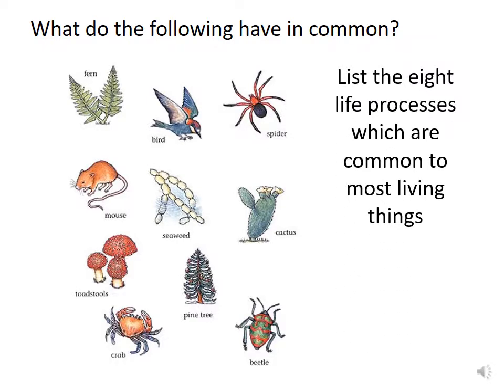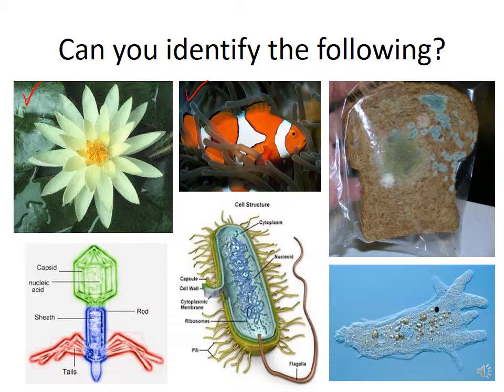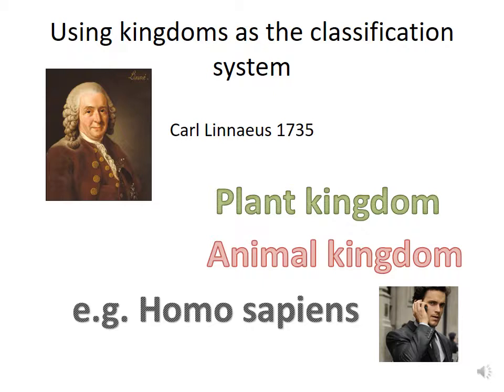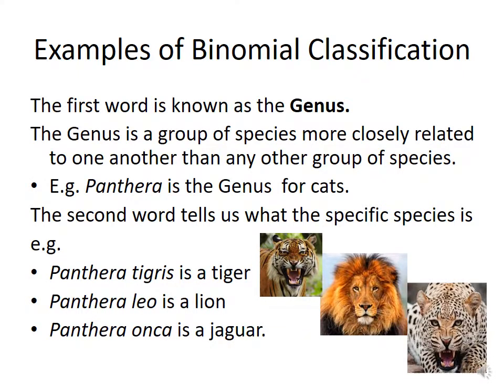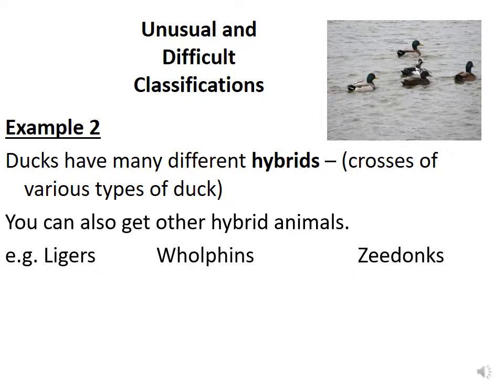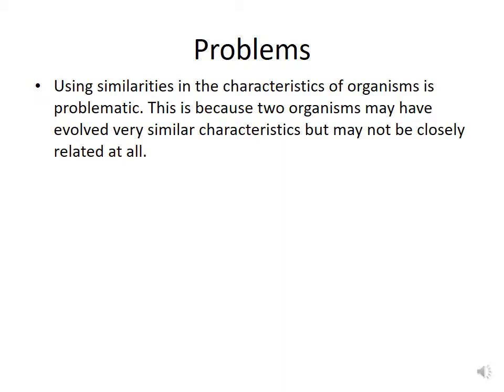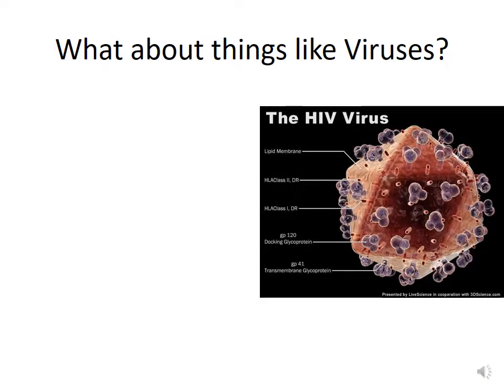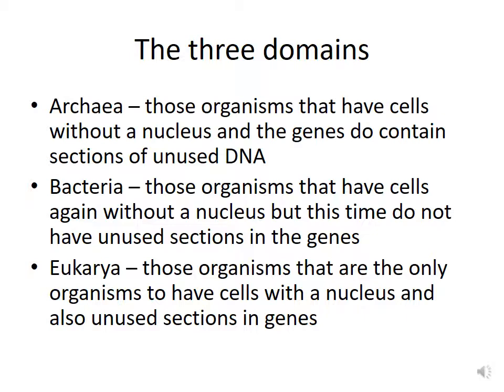GCSE Classification (Biology)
from someone else